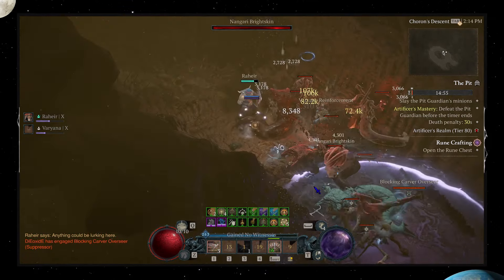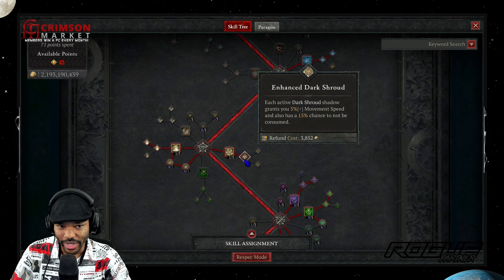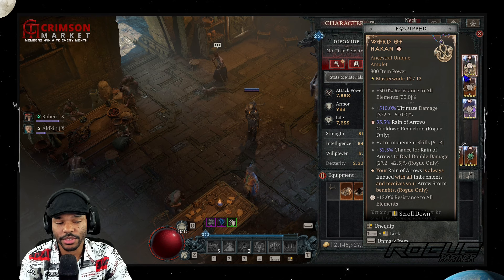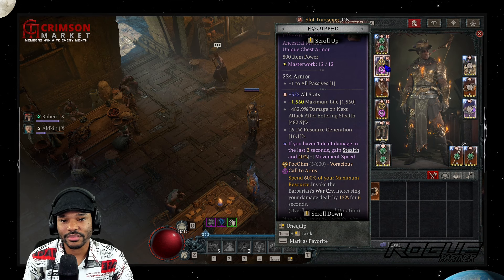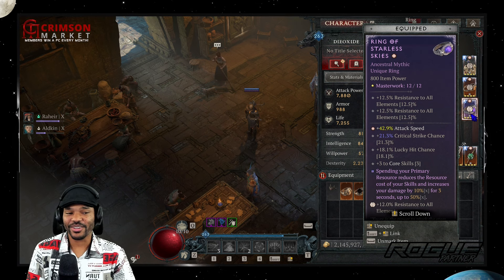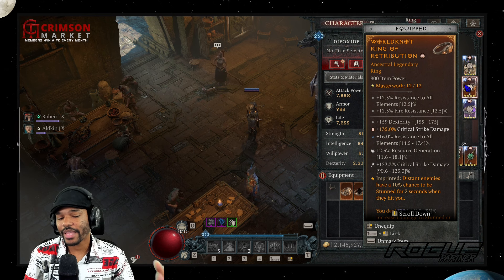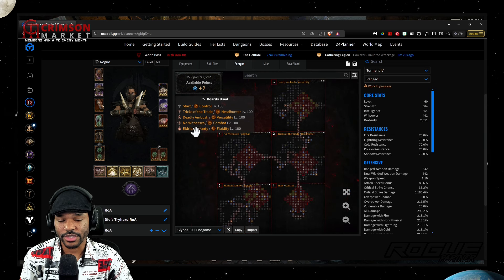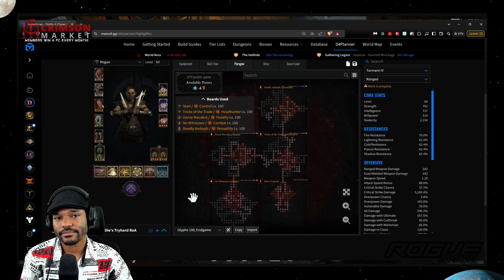NEW!!! TOP Rogue RAIN OF ARROWS build guide for Diablo 4 Season 6 Vessel of Hatred. Most fun ever!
Not fully fleshed out yet with GG gear, but Rain of Arrows is finally a thing this season!

Checkout for an awesome overlay that makes trading much easier!

original trade site. Get a golden ticket for a free PC giveaway!

Discord intergration for a seamless trading experience.